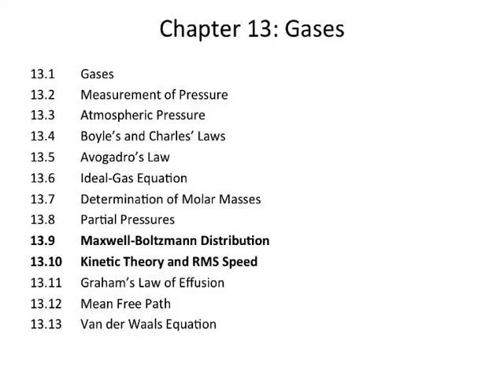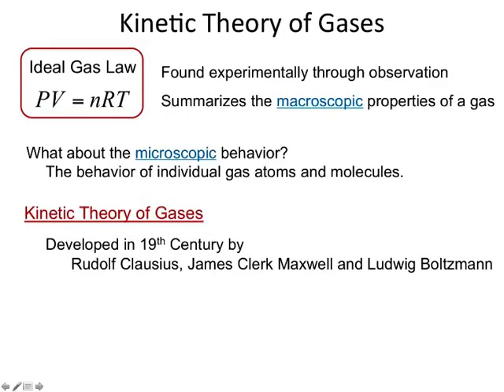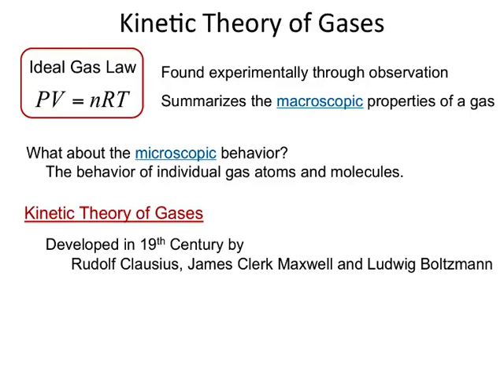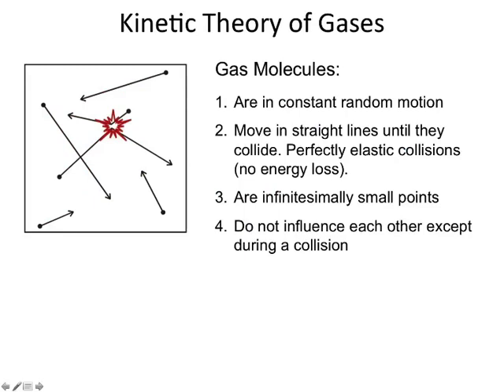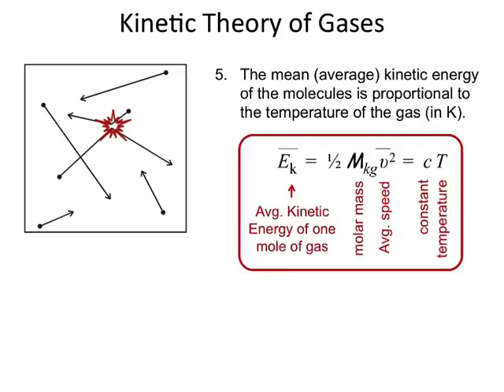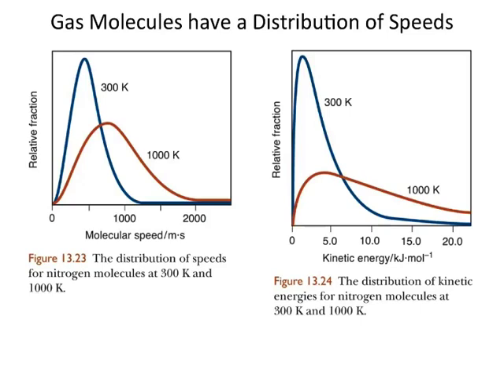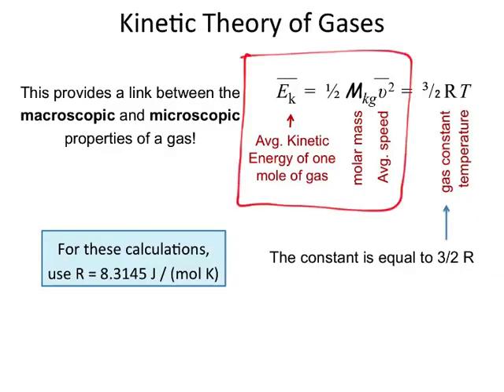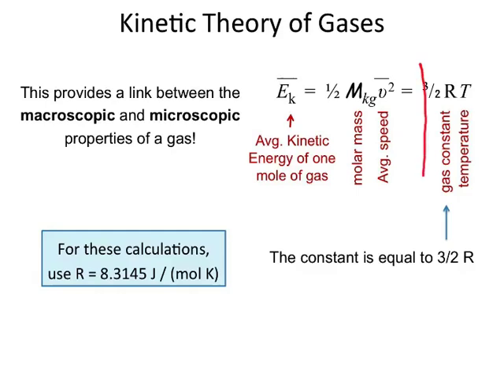Kinetic Theory of Gases